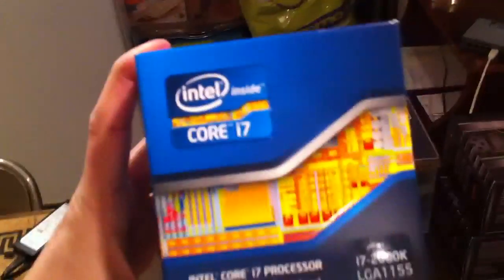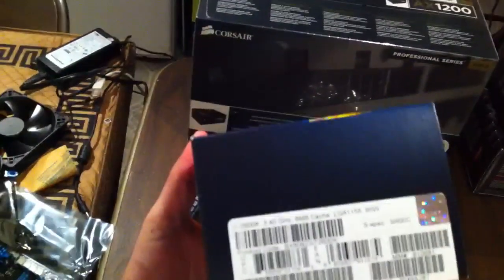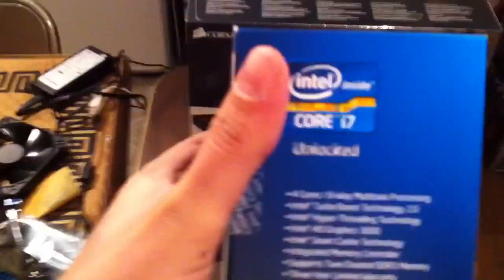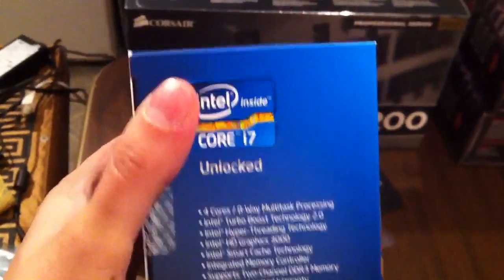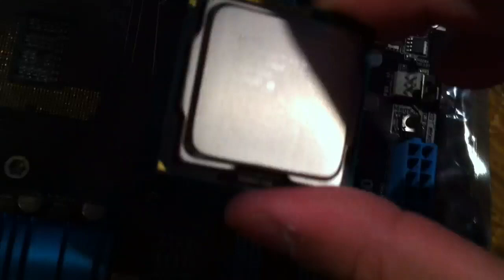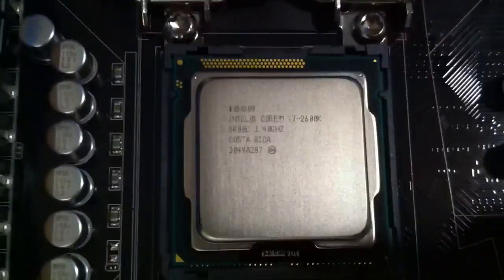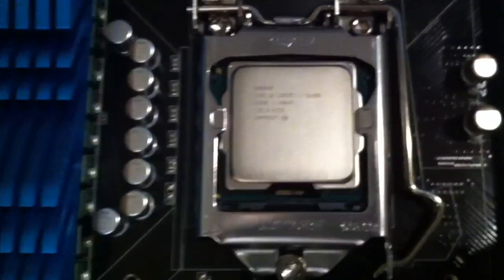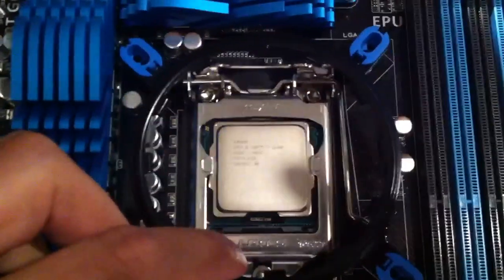Intel i7 3.4 ghz quad core 2600k Sandy Bridge unboxing and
System build continued with unboxing the intel core i7 3.4 ghz quad core sandy bridge 2600K unlocked CPU and installing it on Asus p8p67 deluxe motherboard